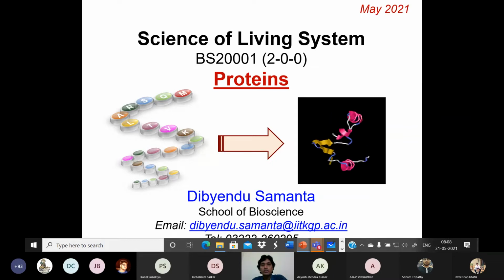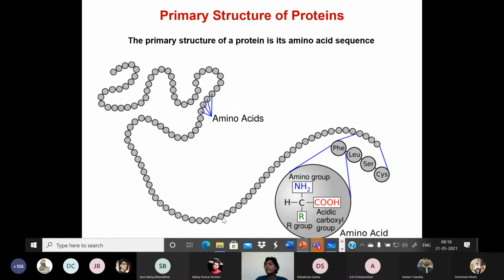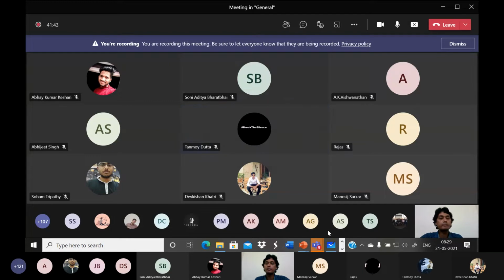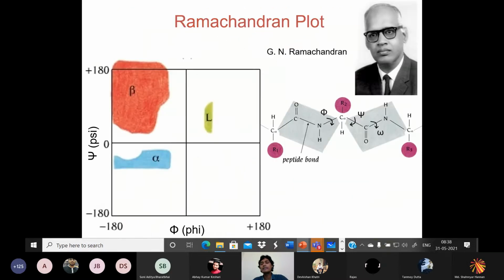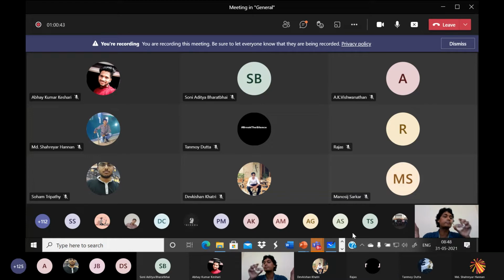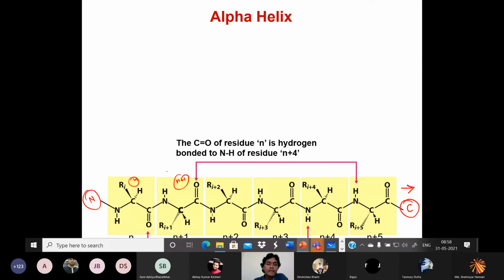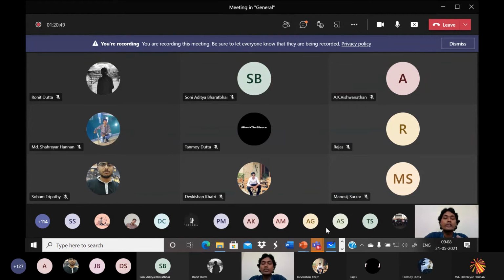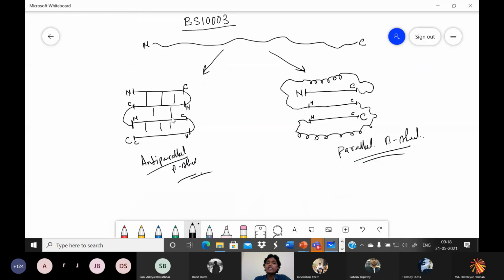06_01 Proteins, Amino Acids, Peptide Bond, Alpha Helix, B-sheet